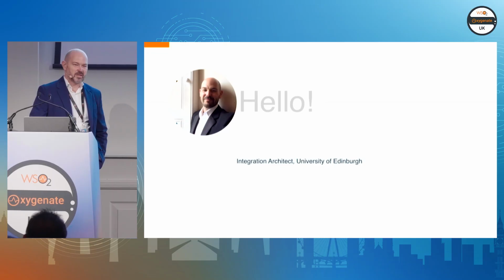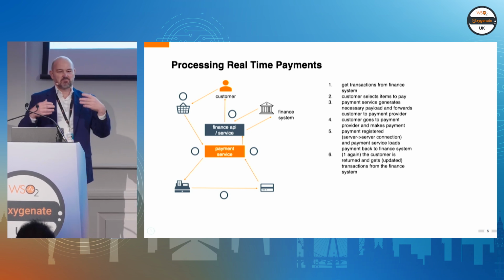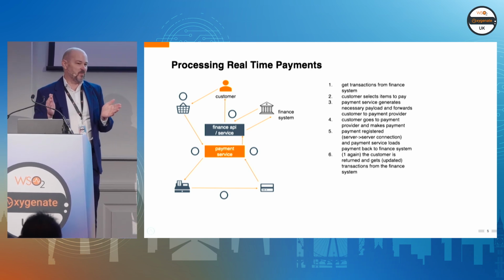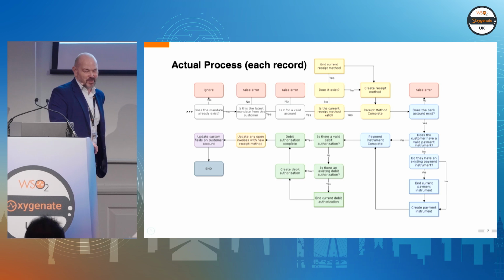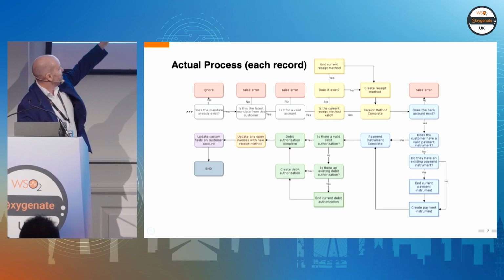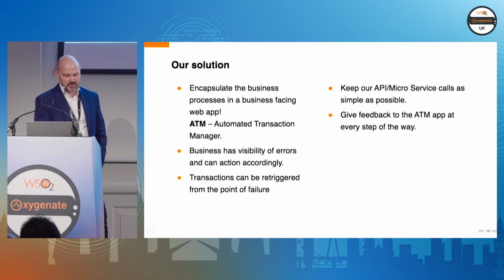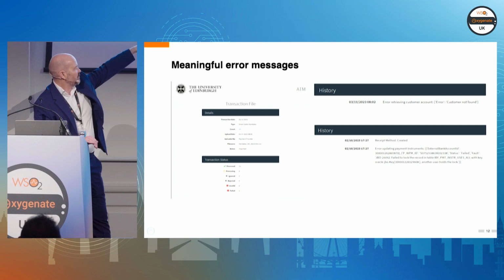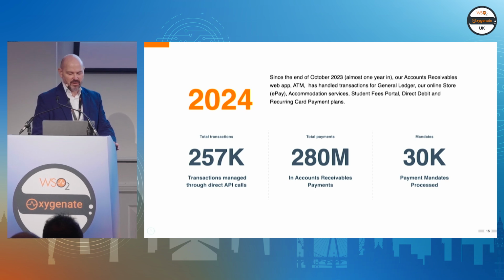Customer Presentation by University of Edinburgh | WSO2 Oxygenate UK 2024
At WSO2 Oxygenate UK 2024, Martin Jones from the University of Edinburgh discusses streamlining online payment processes through advanced integration solutions.